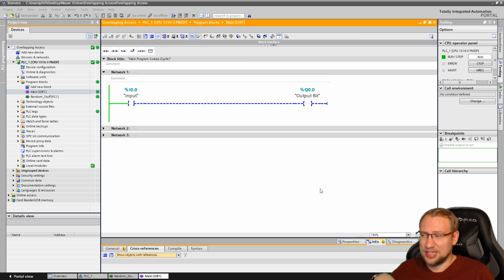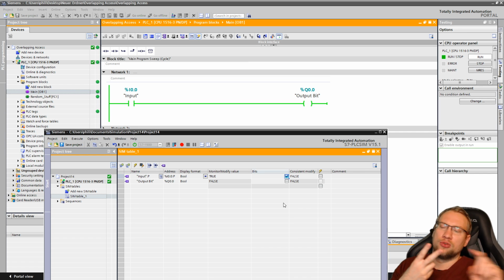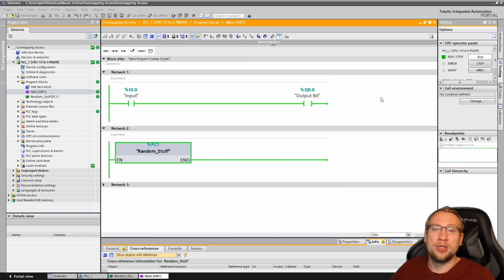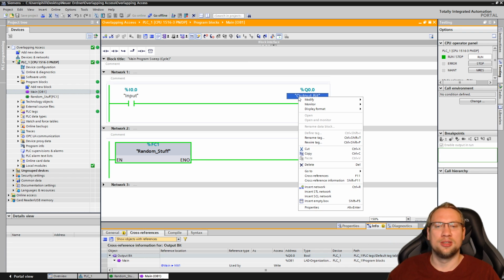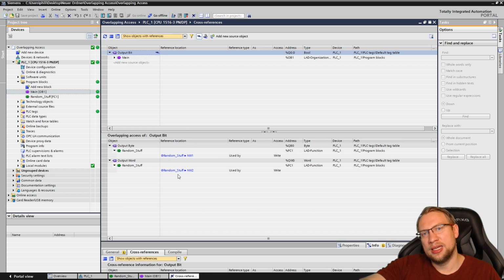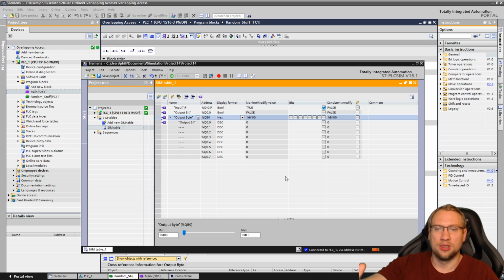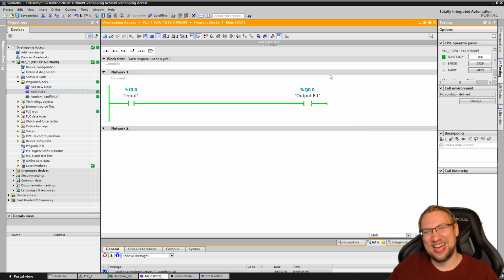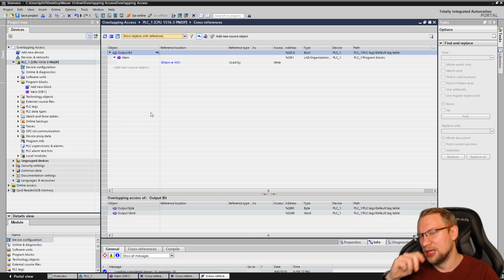TIA Portal: Overlapping Access (Advanced Cross References)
Your Tag should be TRUE but is still FALSE? Maybe you have some overlapping accesses!